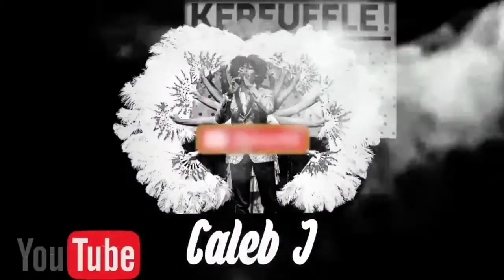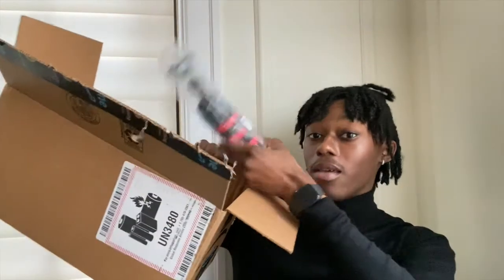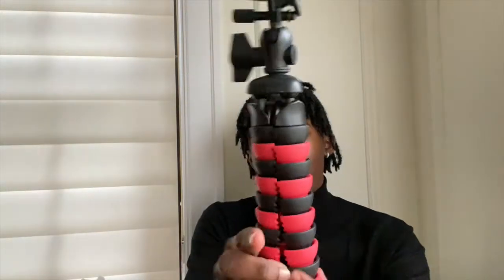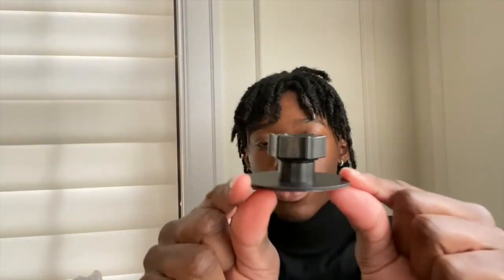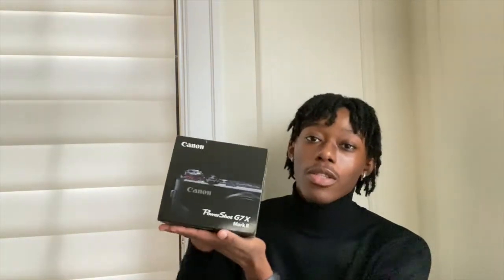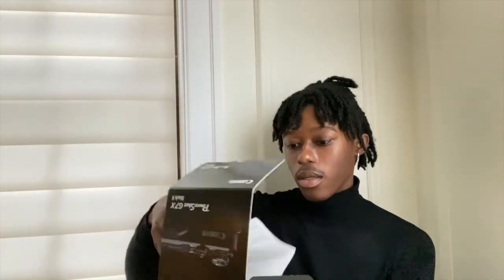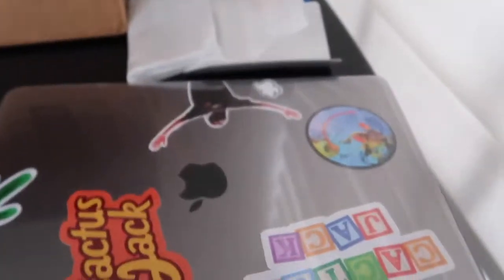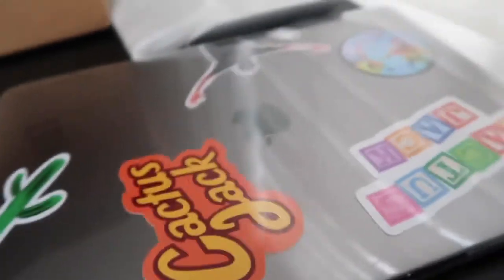Unboxing the Canon G7X Mark II | 2020 (camera & accessories)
Be on the lookout for more videos and make sure to turn on my post notifications to be alerted whenever I post. Stay woke and be blessed!

Links to camera and camera accessories ⬇️ :
CAMERA:

EXTRA BATTERY

CAR MOUNT:

SCREEN PROTECTOR:

RUBBER CAMERA CASE:

Instagram: MAIN- @imcalebj   SPAM- @xaleb.spam

FAQ:
1:How old are you? 18 years old
2:Where do you live? Currently live in Chicago but moving to Los Angeles for school soon!
3:What camera do you use? Canon g7x mark ii
4:Editing software: imovie